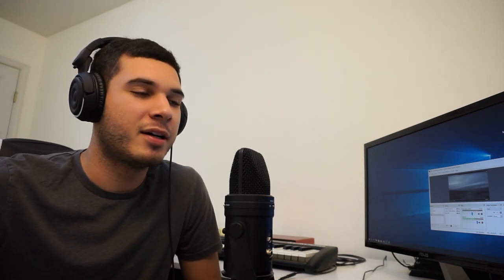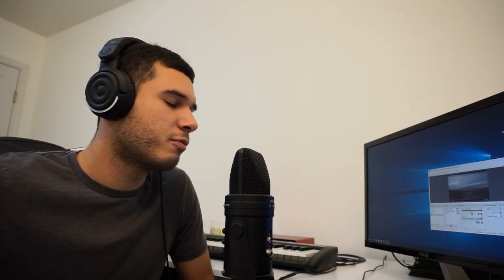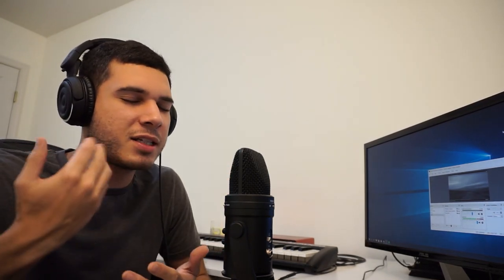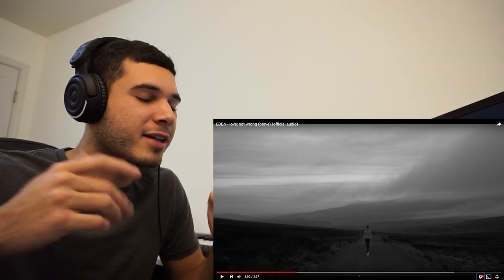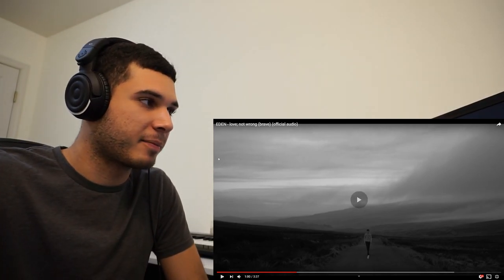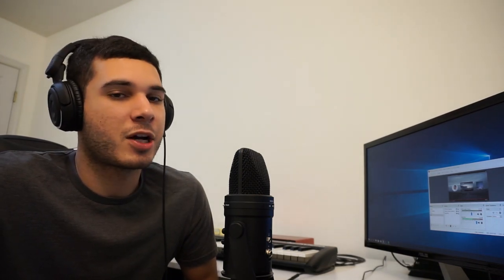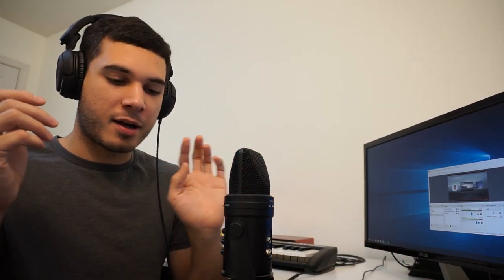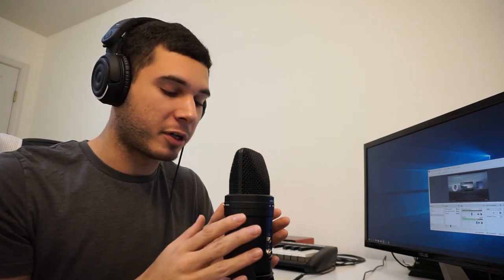EDEN - Love; not wrong (brave) REACTION!!